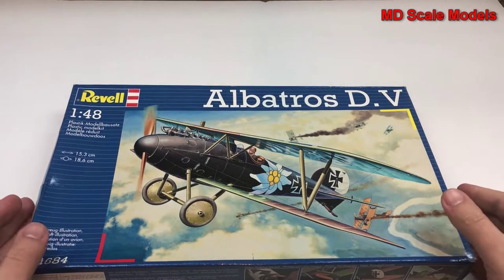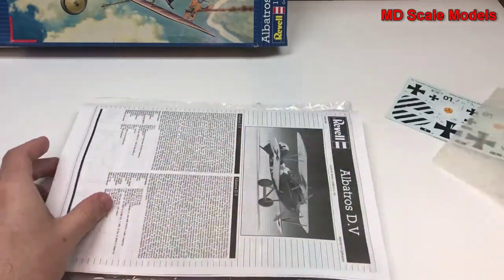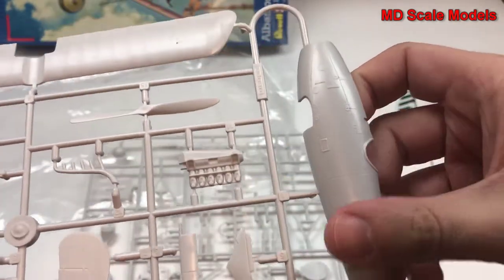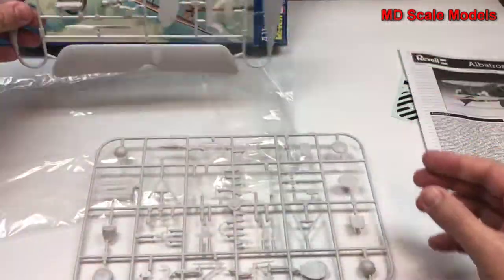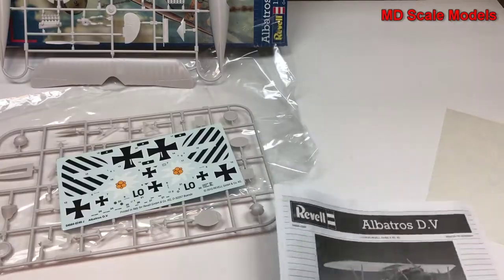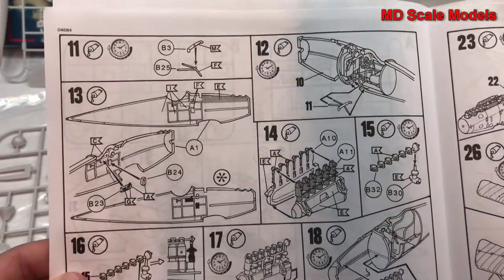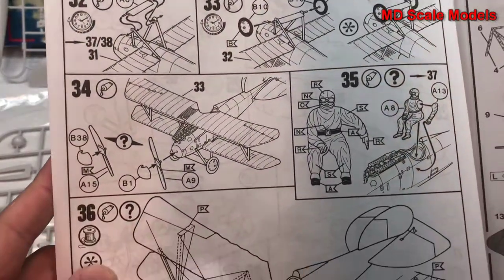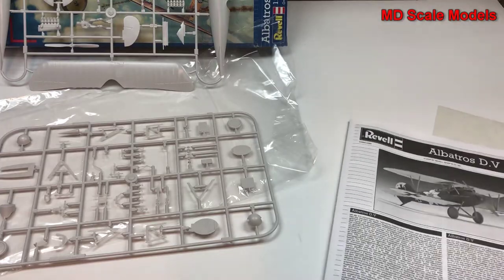Revell 1:48 Albatros D.V Kit Review